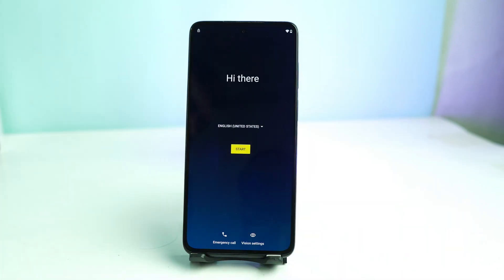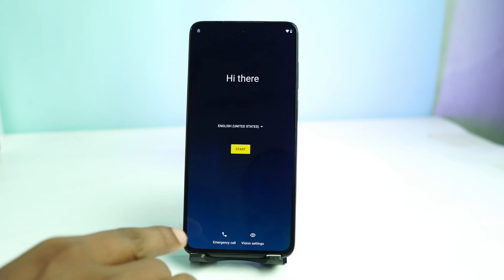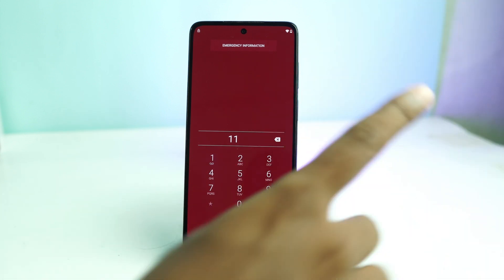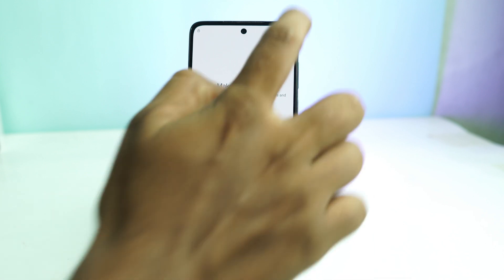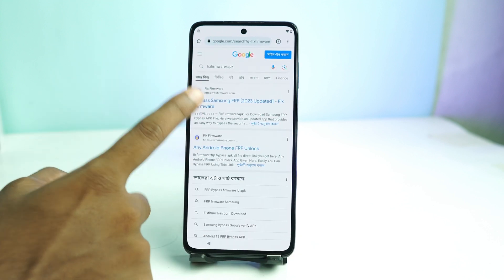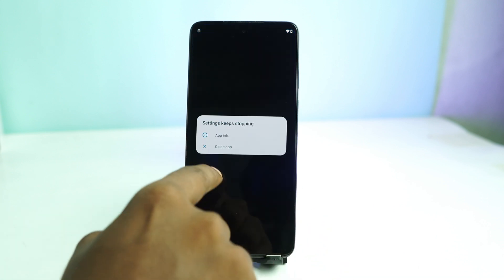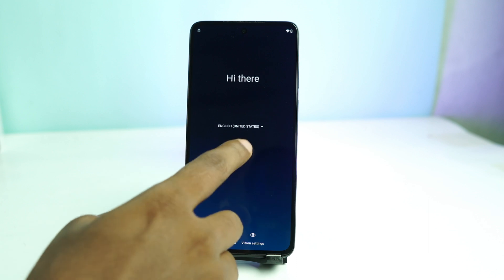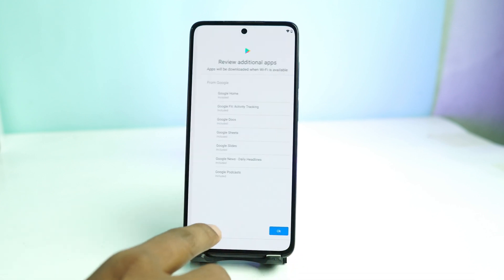[New 2023] Moto G Pure FRP Bypass Android 12 & 13 - Without Computer/ Without Talkback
Motorola Moto G Pure FRP Bypass Android 12 & Android 13 Without Computer, Without Talkback, Without PIN Lock SIM in 2023. FRP Bypass Moto G Pure, No Talkback, No Alliance Shield, No Complex Settings. Moto G Pure FRP/Google Account Reset 2023 New Method Android 12/13 Supported.

00:00 Introduction
00:33 Moto G Pure FRP Bypass
01:10 Map Not Showing Solution
01:29 IF Map Showing Then Bypass It
03:04 Set New Pattern Lock
03:51 Skip Mean New Lock Set Successfully
04:24 Unlocking Using Pattern Lock
04:35 FRP Bypass Successfully